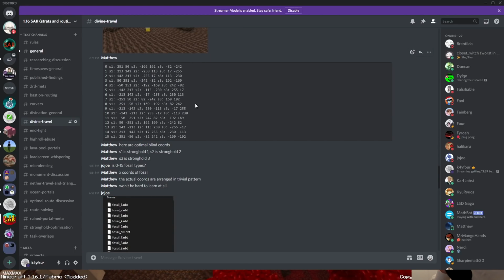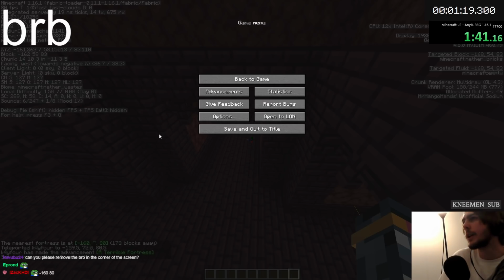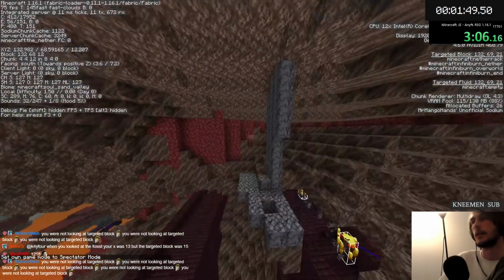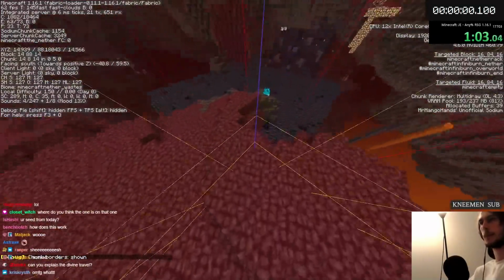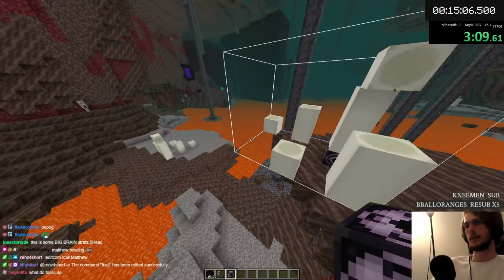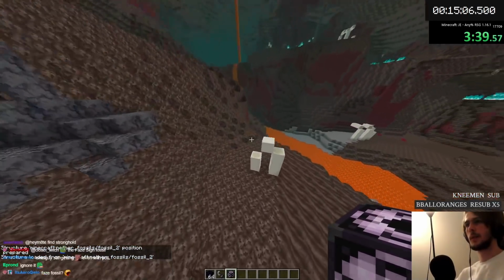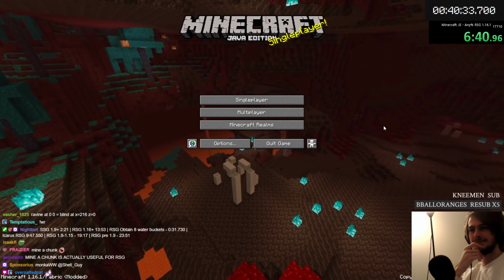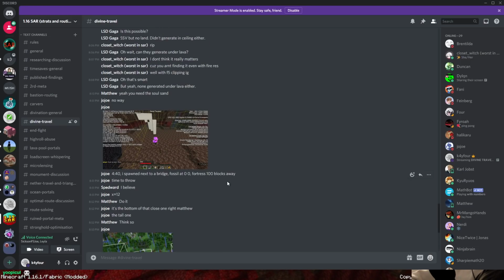DIVINE TRAVEL vod - day one (sequel vid coming soon, this is just a vod)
sequel vid coming soon